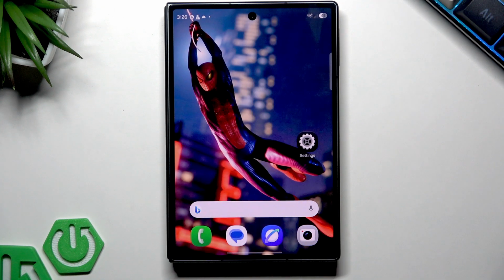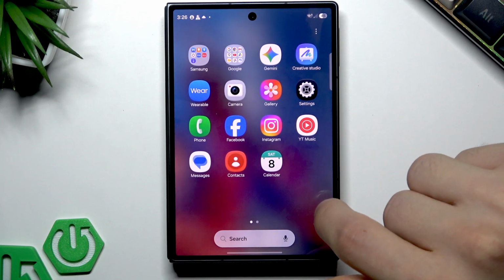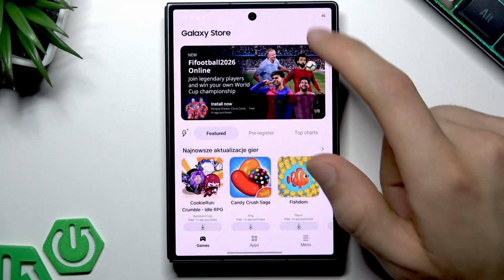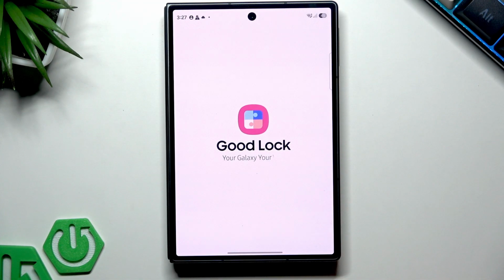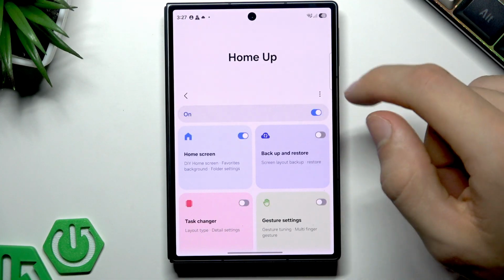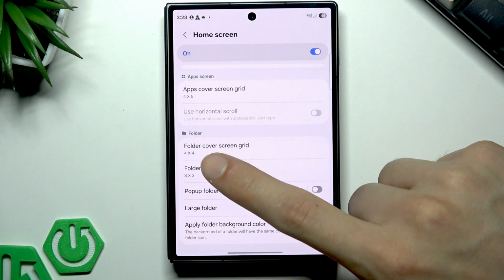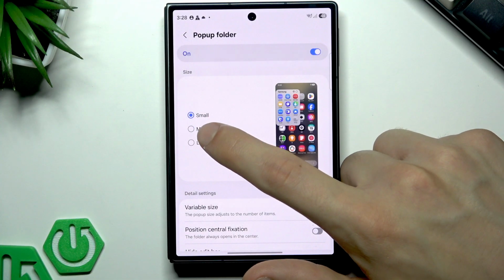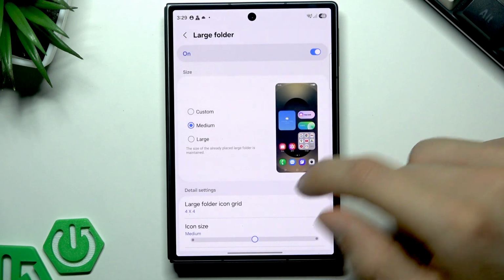How to Enable Pop-Up & Resizable Folders on Galaxy Z Fold 8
Want bigger folders on your SAMSUNG Galaxy Z Fold 8? I show how to resize them using the built-in Enlarge gesture by holding down on the home page and tapping Enlarge for easier access. You'll also learn to enable pop-up folders and customize grid sizes via the HomeUp module in GoodLock, available from the Samsung Store. Once you install it, just enable HomeUp in its settings, head to HomeScreen settings, and adjust PopUp Folder and Large Folder options separately so sizing varies based on item count.

How to resize folders on SAMSUNG Galaxy Z Fold 8?
How to enable pop-up folders on SAMSUNG Galaxy Z Fold 8?
Where is GoodLock HomeUp module for folders on SAMSUNG Galaxy Z Fold 8?

0:00 Intro - enabling pop-up folders on Z Fold 8
0:32 Installing GoodLock and HomeUp module
1:33 Navigating to HomeScreen settings
2:13 Customizing PopUp Folder size and options
2:38 Adjusting Large Folder grid and layout
3:12 Testing the pop-up folder functionality
3:32 Outro - like and subscribe